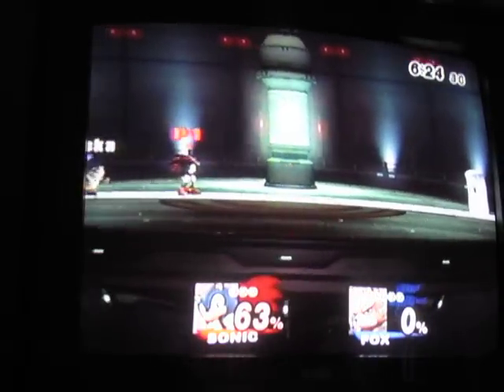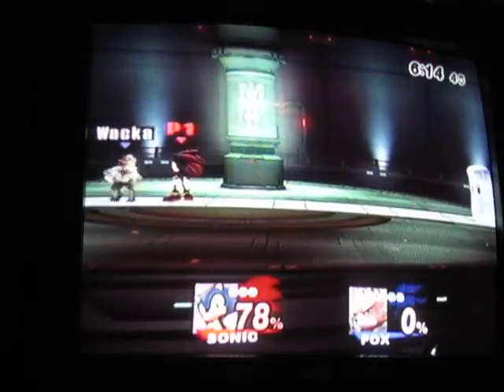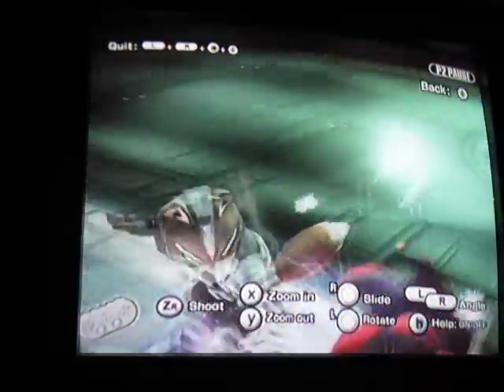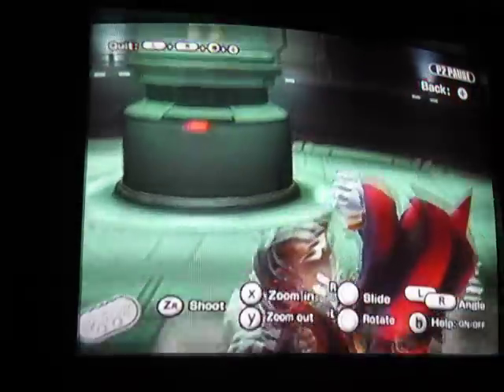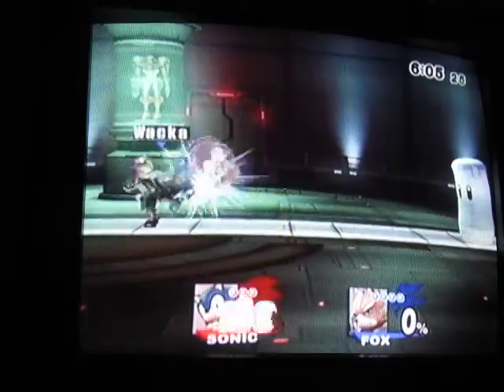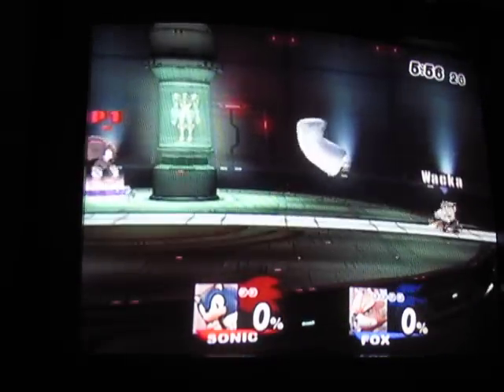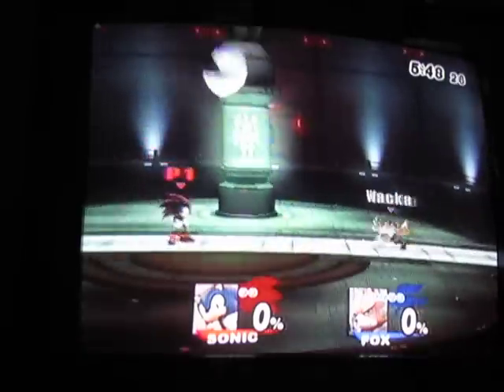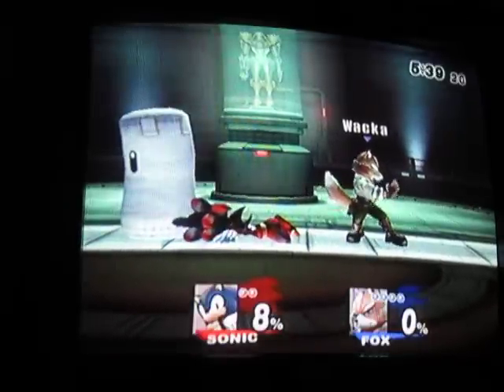PSA Demonstration - Changing Flags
The Demonstration For The Tutorial "Changing Flags"
Watch This Before Checking Out The Tutorial, So You Can See What It Is About, Or Watch It After The Understand What You Did In PSA.
Have Fun With This Great Program!